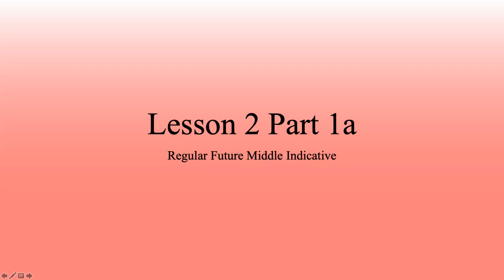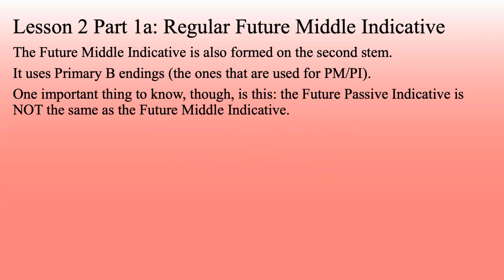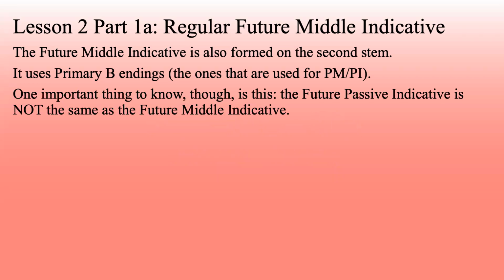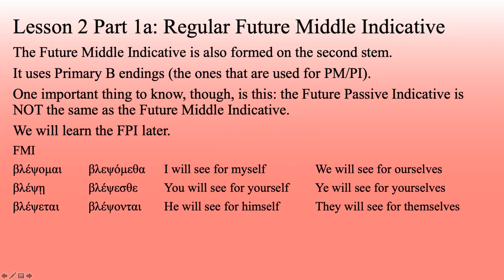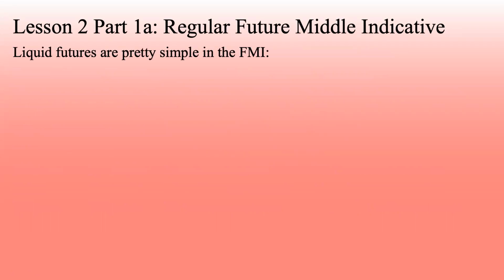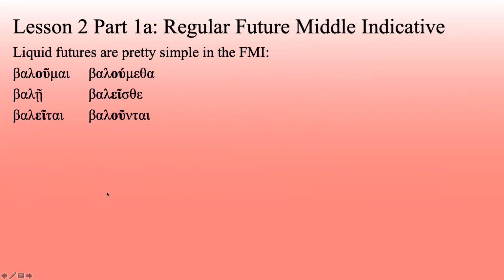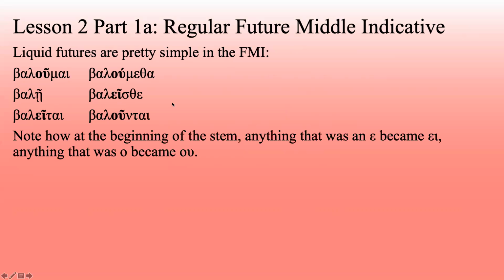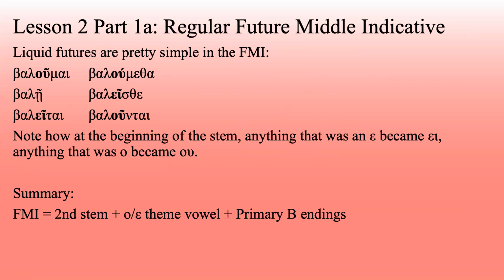YTU Greek 2 - Lesson 2 Part 1a: Regular Future Middle Indicative